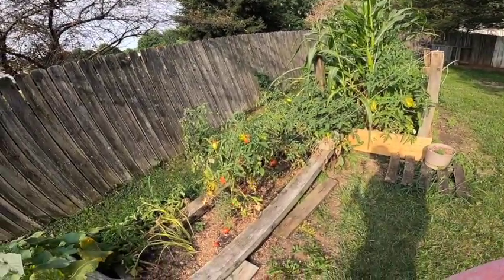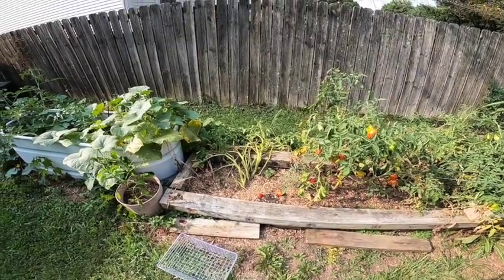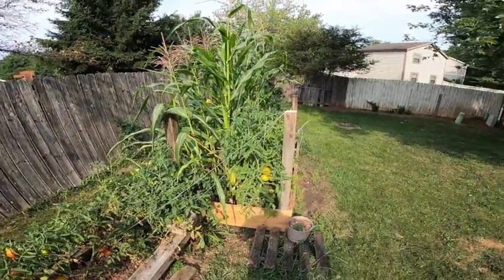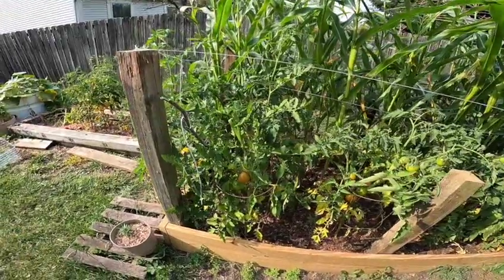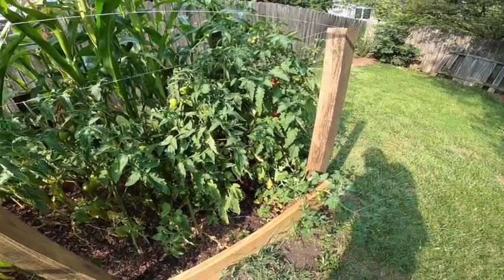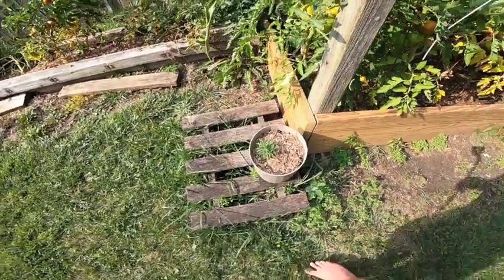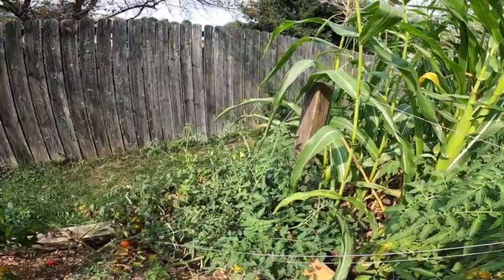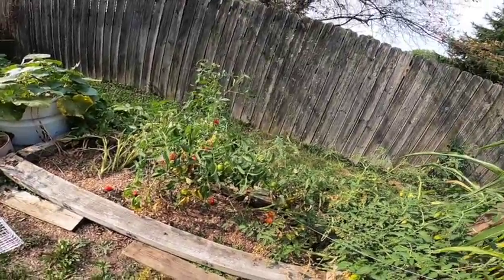How to harvest Potatoes and a Mid July Garden tour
We harvest one potato patch and do a Garden tour.